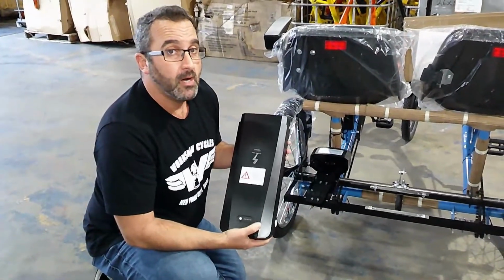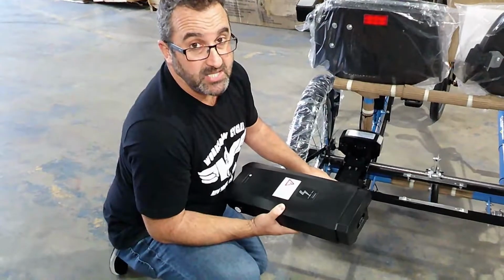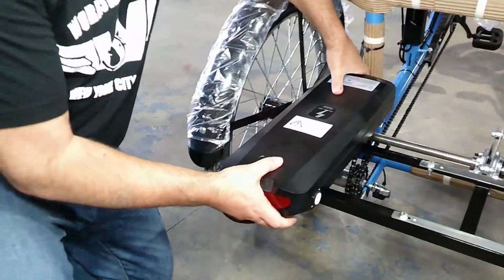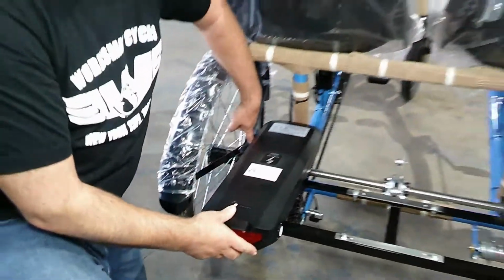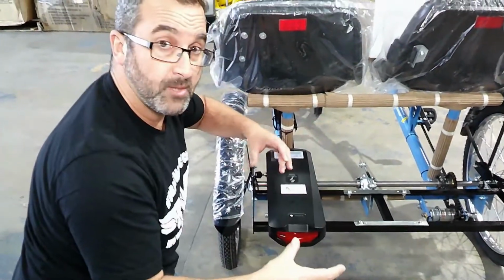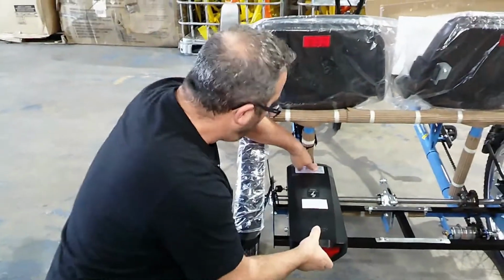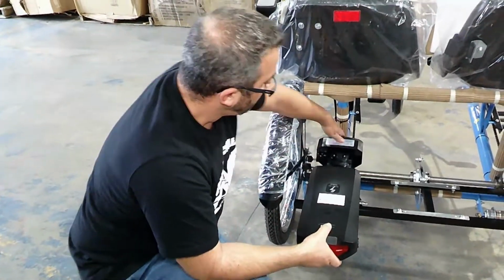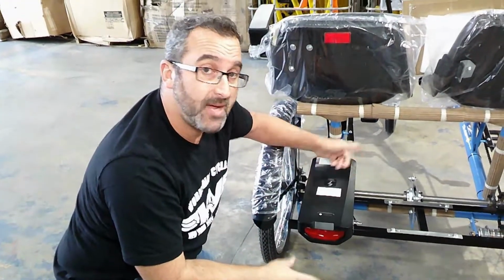Installing 18AH Battery - Worksman Cycles